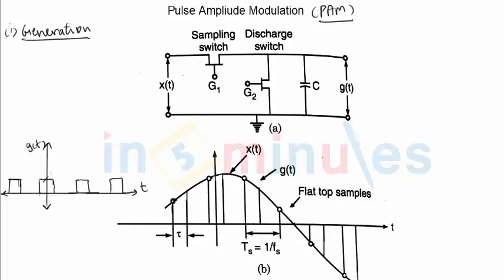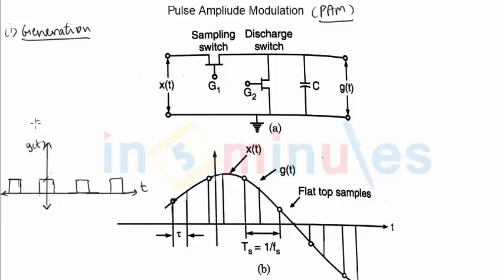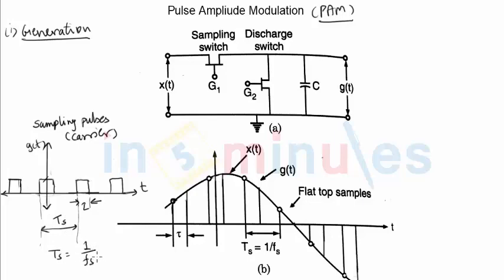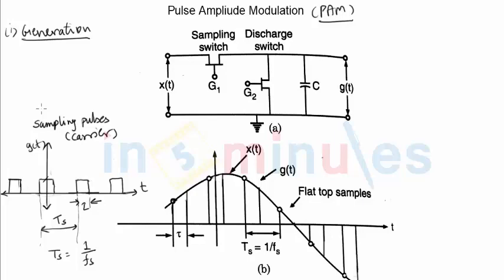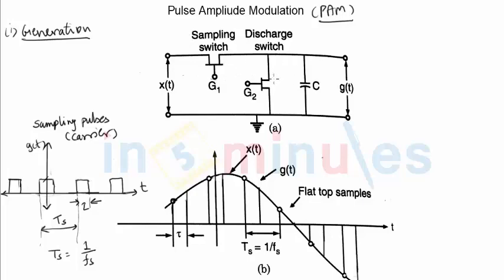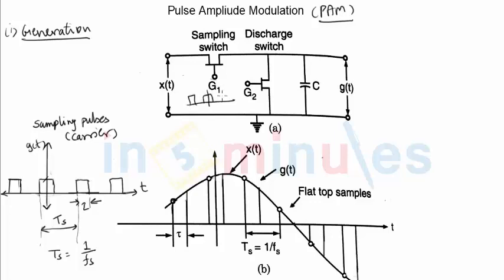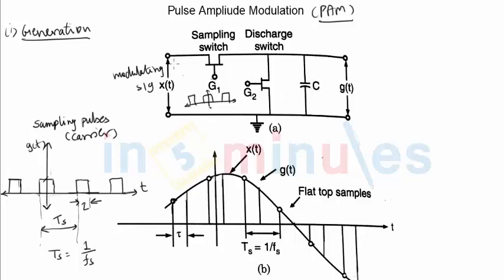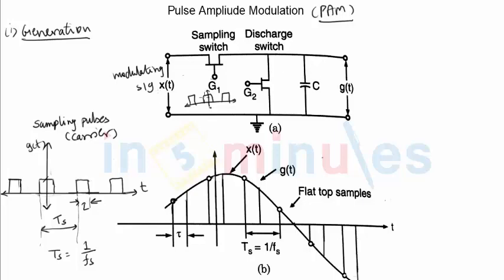Module6_Vid_1_Pulse Modulation and Demodulation_PAM Generator (Part1)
Module Name - PAM Generator (Part1)

It covers in detail the generation and reception circuits along with waveforms for PAM